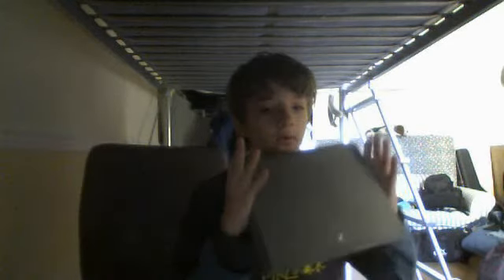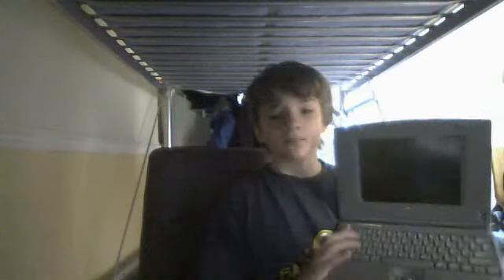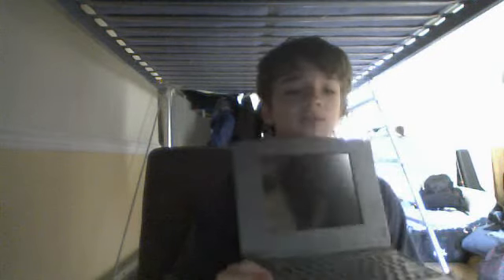Pickups from November 11 (Old mac laptops)